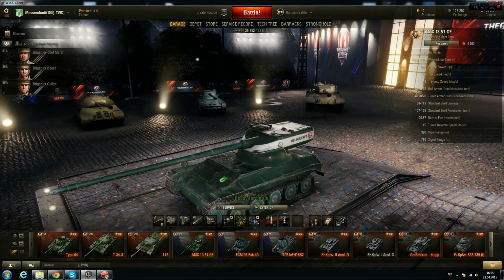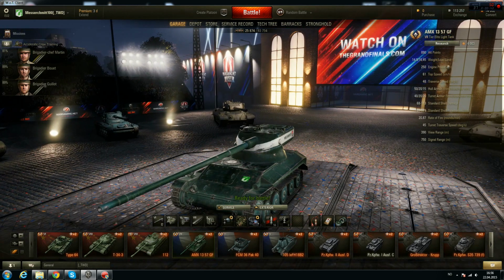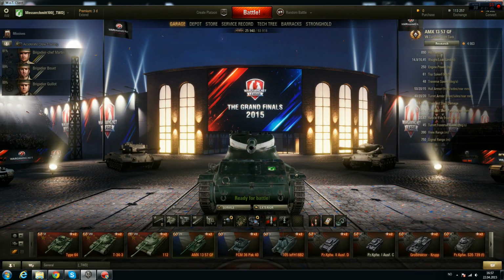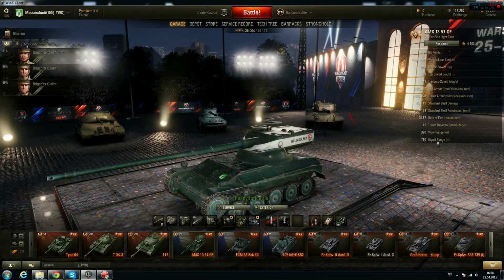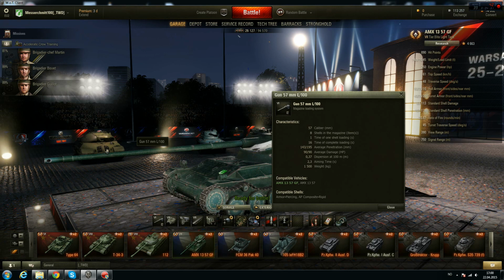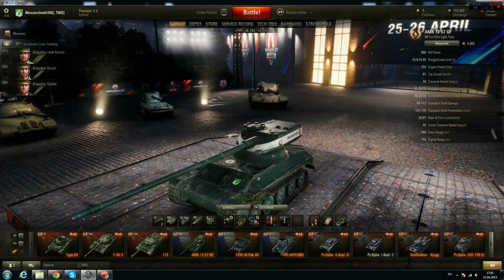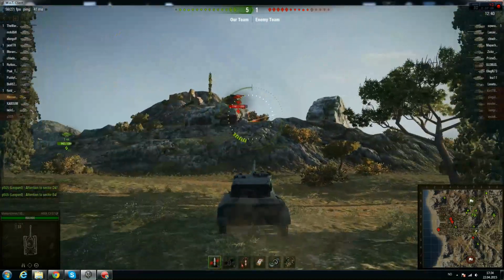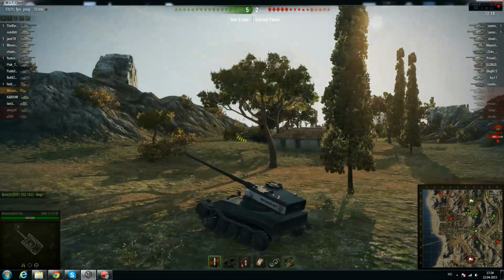World of tanks AMX 13 57F Review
My review of the french teir VII premium light tank